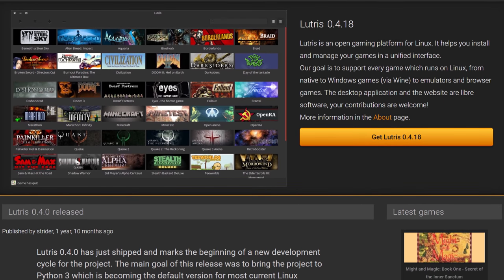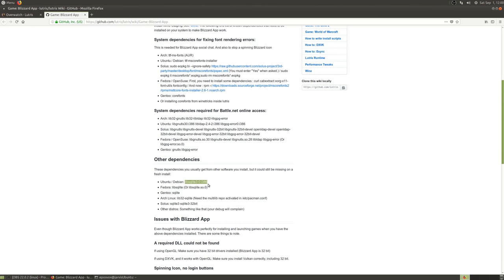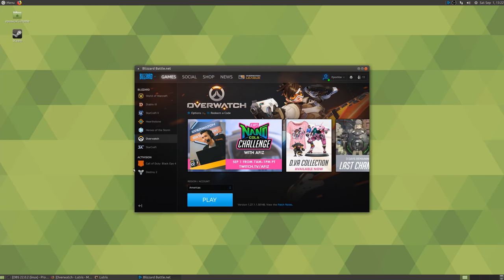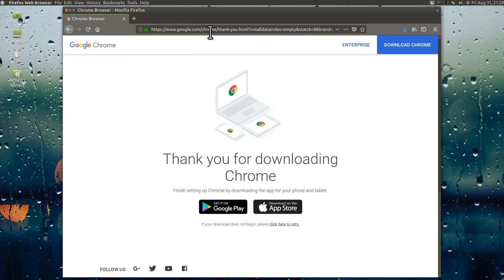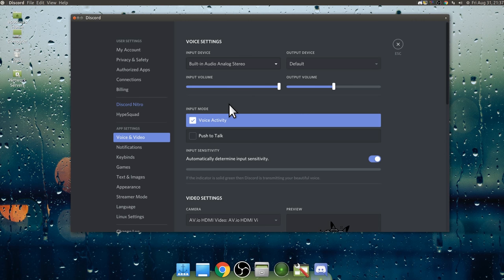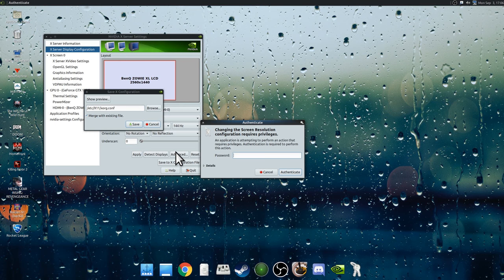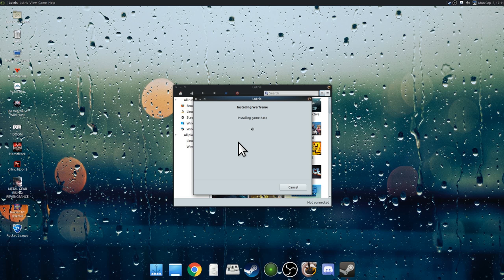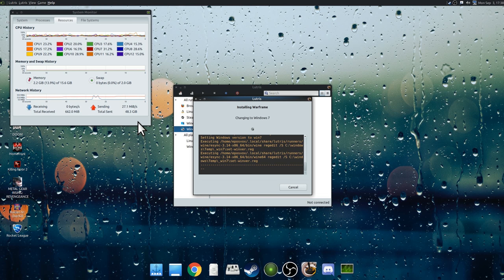Testing Gaming on Linux in 2018 - Part 2, Lutris & DXVK - Overwatch, Guild Wars 2, Warframe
After the latest Steam Play for Linux update, I figured it was finally time to experiment with running Linux as the main operating system on my 8700k gaming rig. Join me as I vlog my experiences getting everything set up and trying to play my favorite games on Linux.

Part 2 (this episode) will focus on setting up Lutris w/ DXVK, Battle.net and Overwatch, along with Guild Wars 2 and Warframe. IT'S GAME TIME! Also I show how to make your resolution and refresh rate settings persist past reboot.